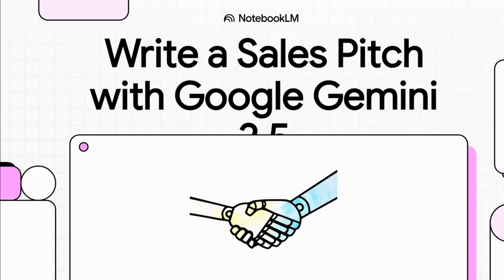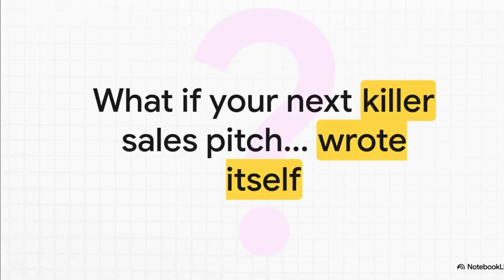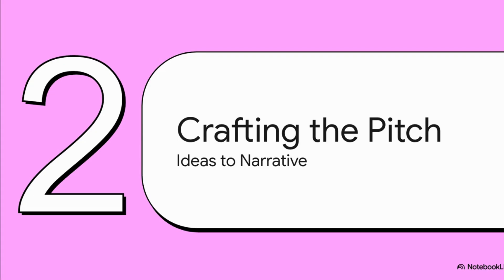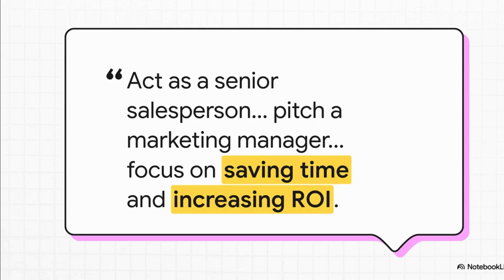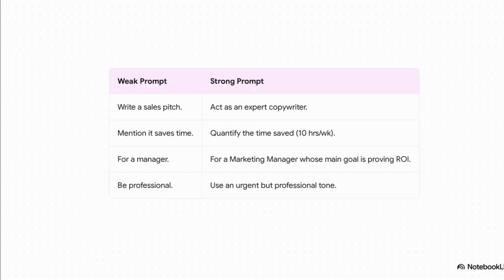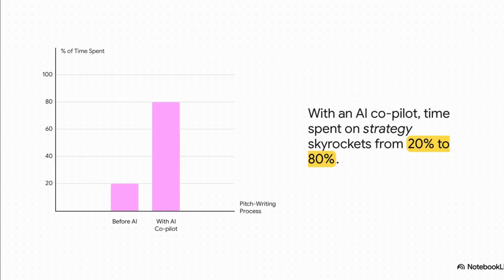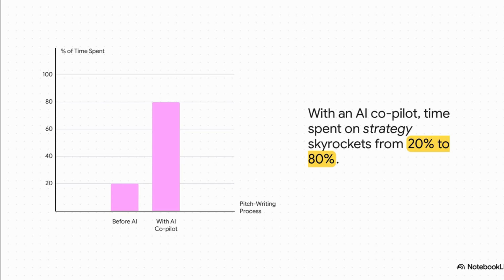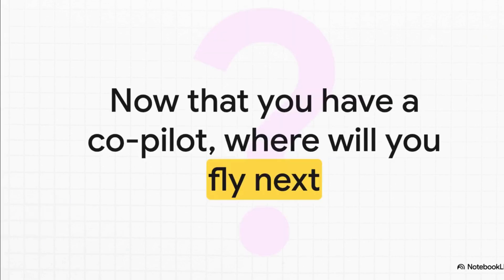My "Secret" Google Gemini Prompt That Writes Killer Sales Pitches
Stop Writing Bad Sales Pitches! Gemini 2.5 Changed My Entire Approach

Discover how to leverage Google's powerful Gemini 2.5 AI to create high-converting sales pitches that resonate with your target audience. In this comprehensive tutorial, I will walk you through the exact process I use to craft compelling sales narratives that drive results.

In this video, you will learn:

✅ How to use Gemini 2.5's advanced features specifically for sales copywriting
✅ The perfect sales pitch structure that converts prospects into customers
✅ Practical examples and templates you can customize for your business
✅ Tips for personalizing AI-generated content to maintain authenticity
✅ Common mistakes to avoid when crafting your sales message

💼 Perfect for:
Sales professionals
Entrepreneurs
Business owners
Marketing teams
Anyone looking to improve their pitch skills

🔥 Key Takeaways:
Professional pitch templates
AI-powered personalization techniques
Conversion optimization strategies